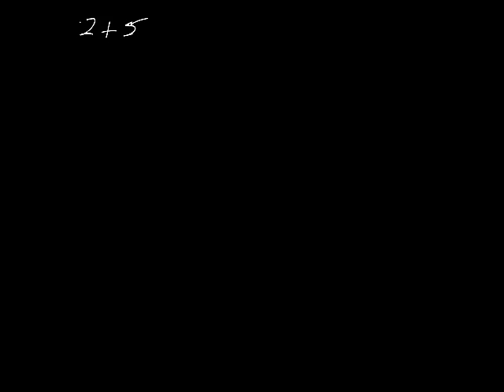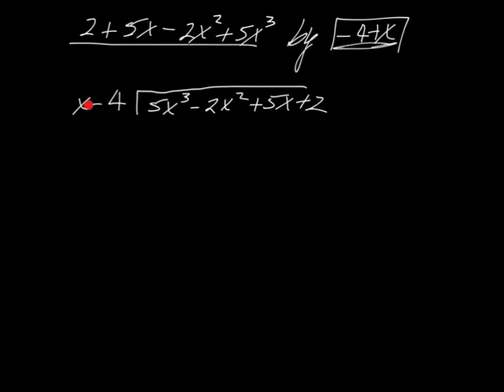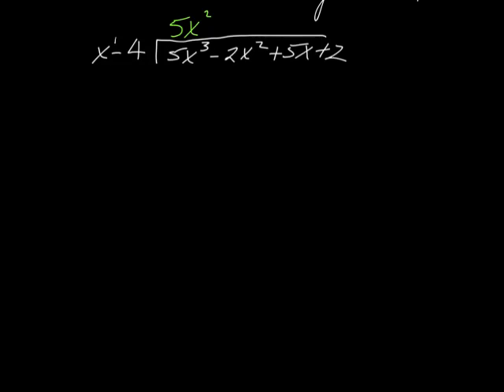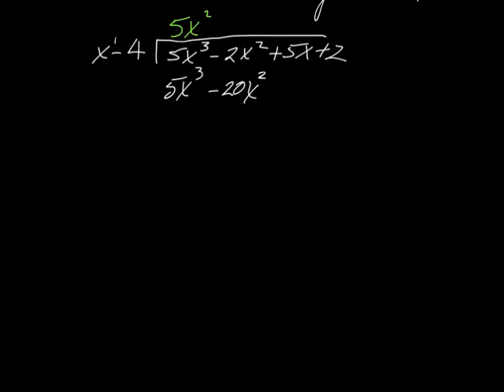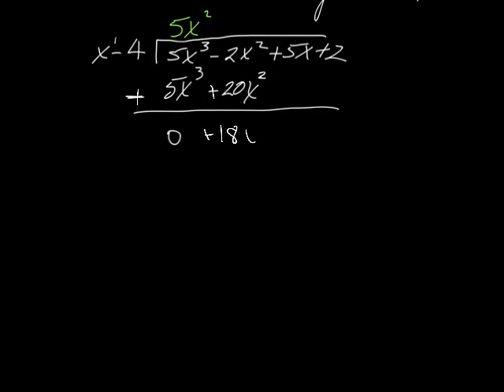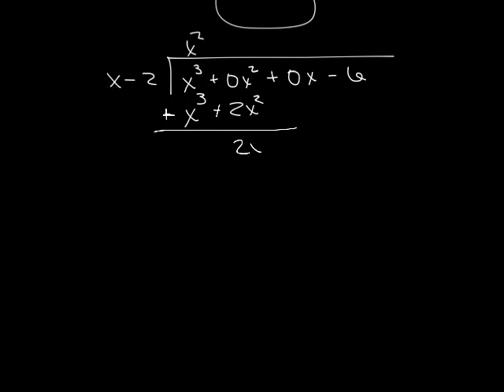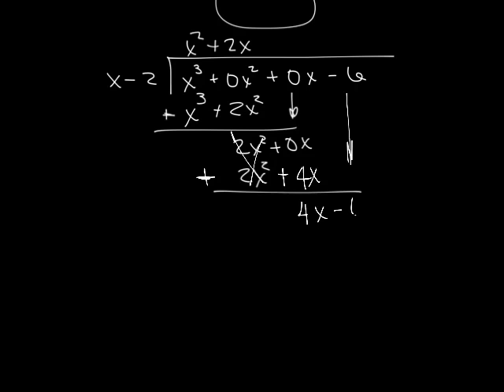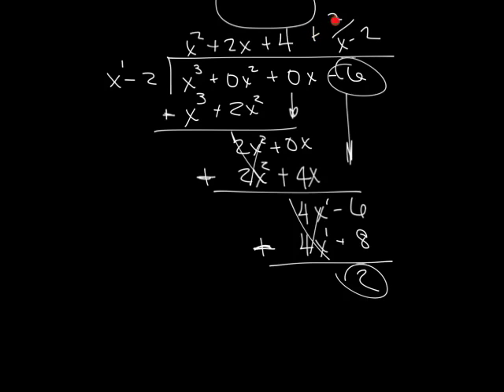L. 16b algebra 2